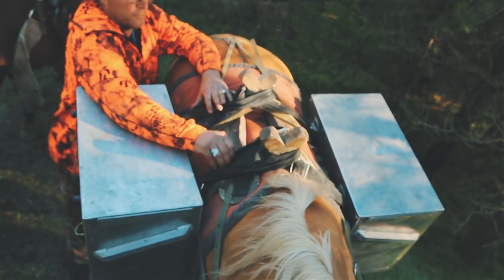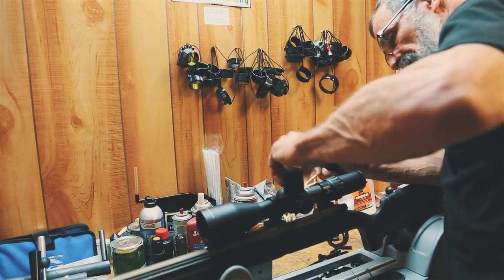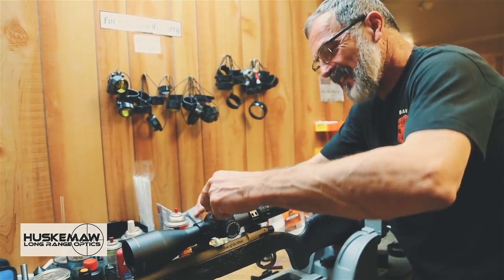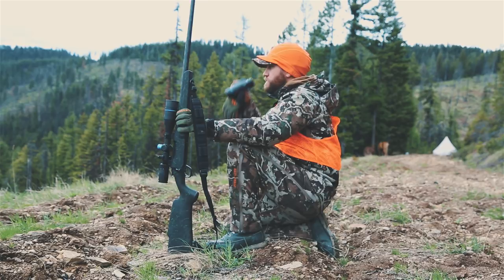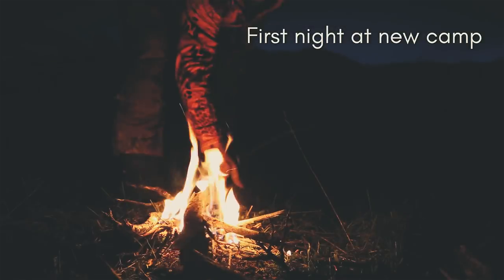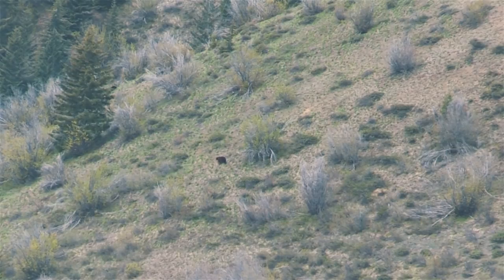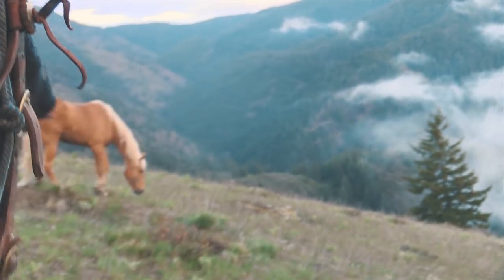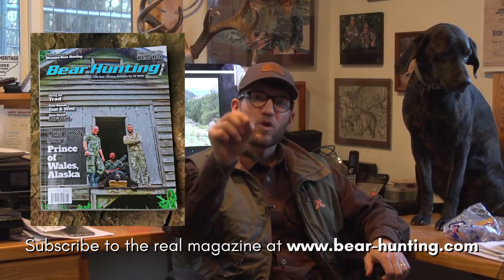Montana DIY BEAR HUNT on Mules & Horses!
Montana | Episode 8 | Bear Horizon by Bear Hunting Magazine

Clay travels to Montana for his second DIY bear hunt, but this time Jim Sessions of Best of The West and Huskemaw Optics joins him with his veteran string of mules and horses.